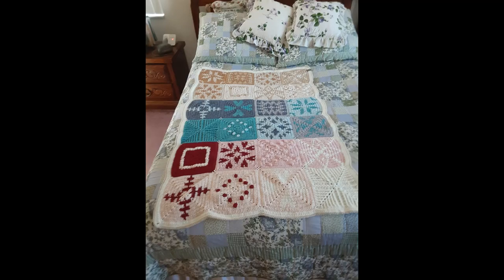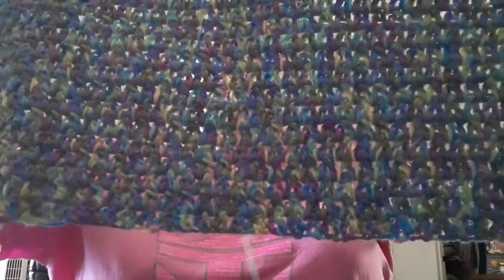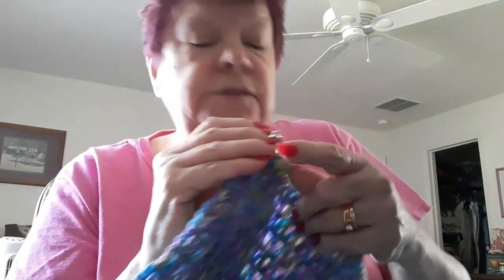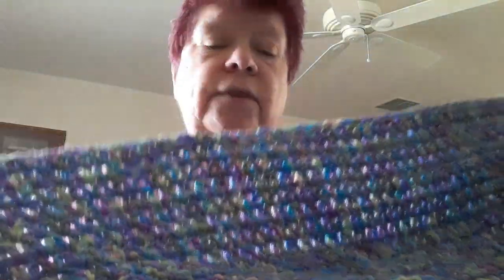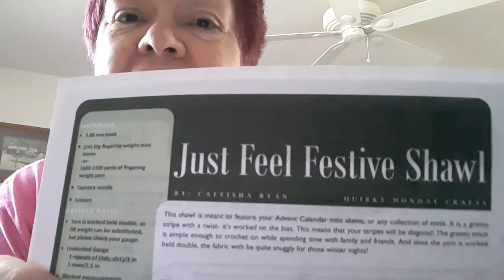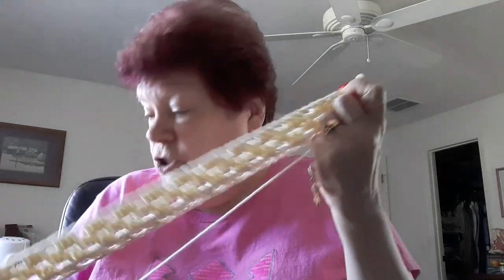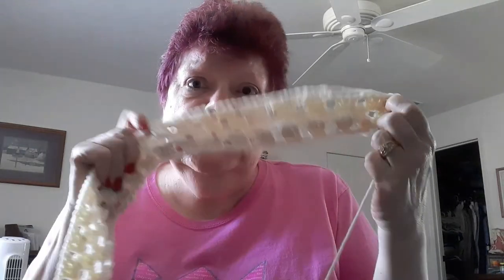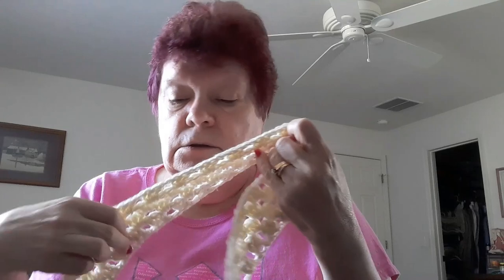Crochet December 28, 2022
Beverlyscrafts
5966 SW 103RD STREET